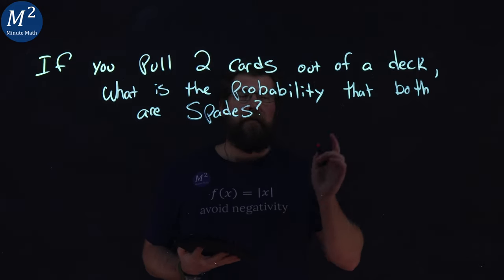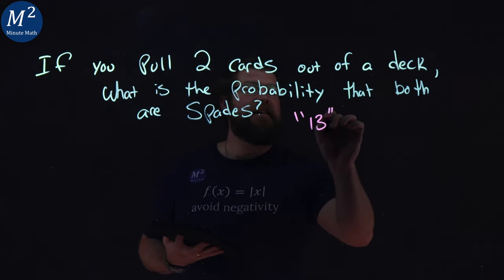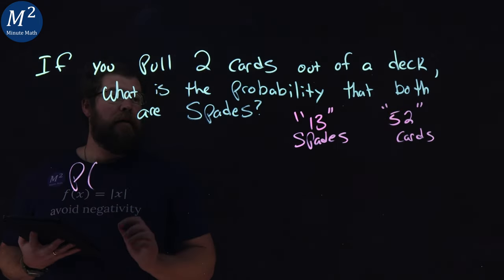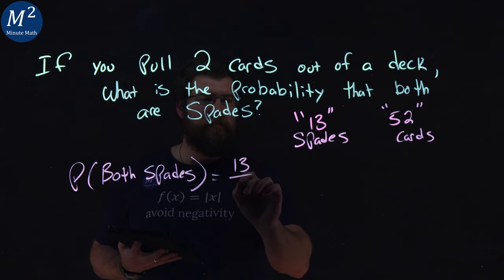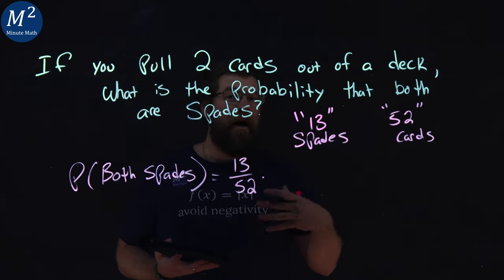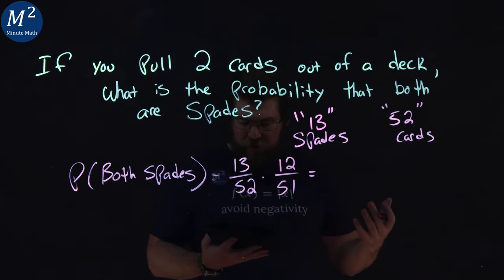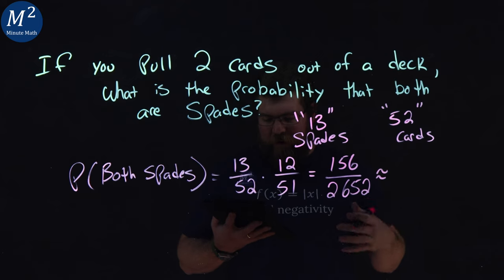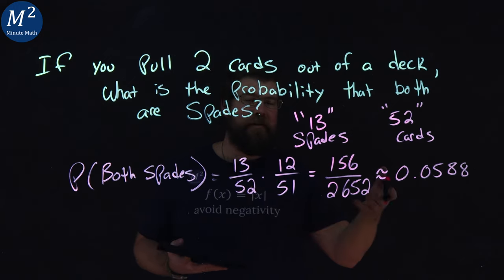Probability: Drawing Two Spades from a Deck of Cards | Card Probability Tutorial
In this video, we explore a fundamental probability problem related to card games: What is the likelihood of drawing two spades consecutively from a standard deck of cards? We dive into the problem step-by-step, providing a clear explanation of the concepts involved and demonstrating how to calculate the probability. Whether you're a student studying probability or simply interested in card games, this tutorial offers valuable insights into card-based probability scenarios. Join us to enhance your understanding of probability in practical contexts!

The problem we solve is:

If you pull 2 cards out of a deck, what is the probability that both are spades?